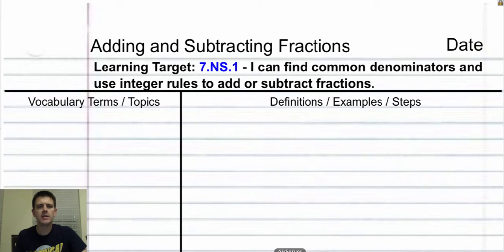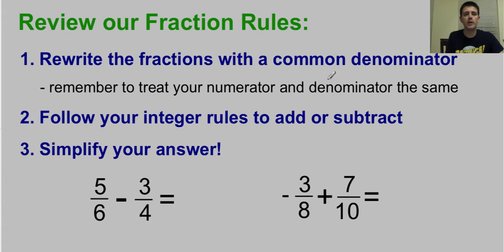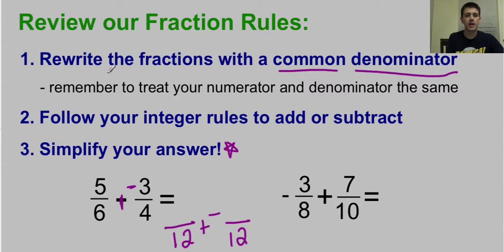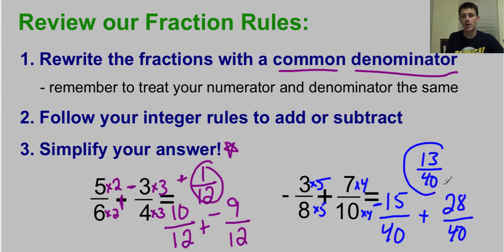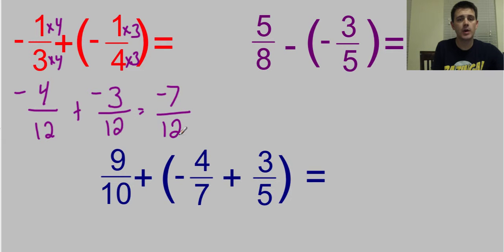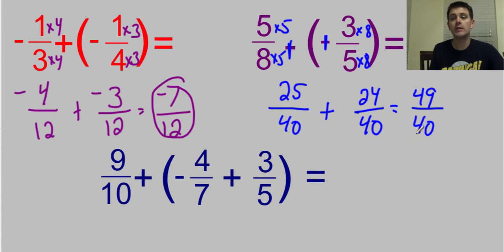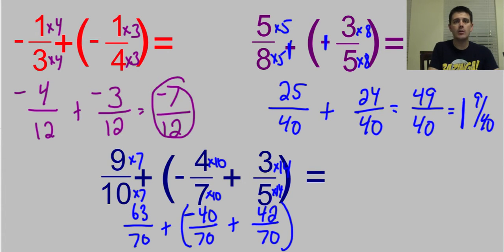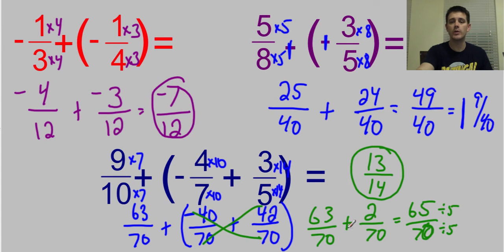Adding and Subtracting Fractions Video